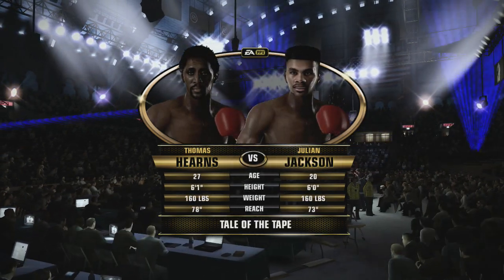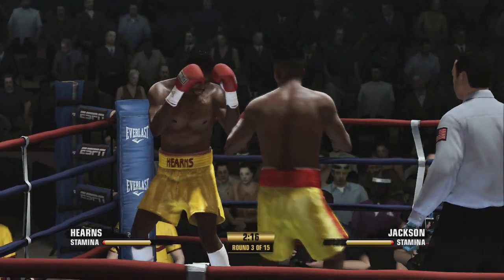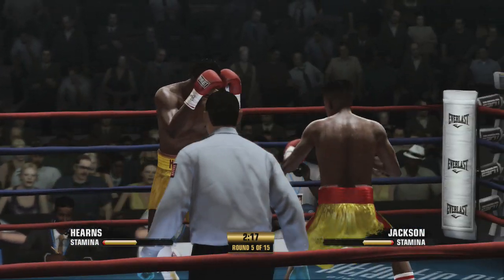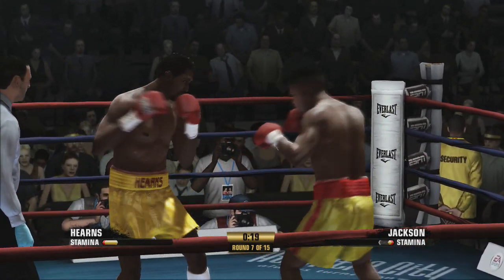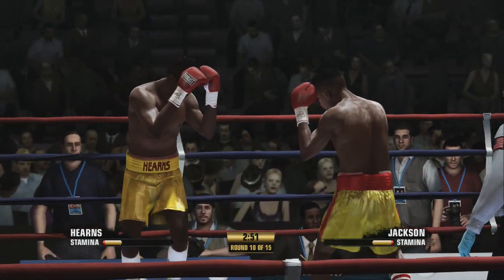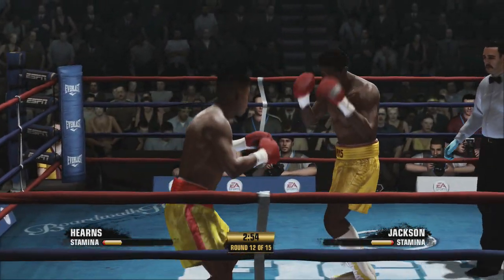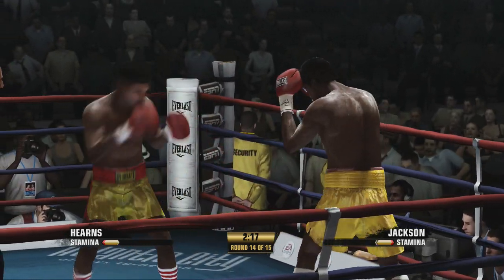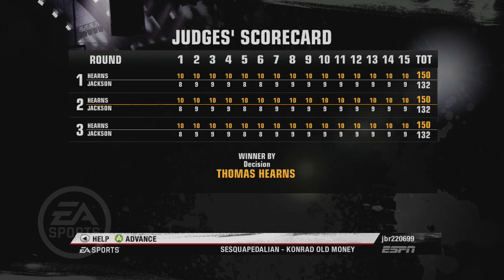Tommy Hearns vs Julian Jackson Full Fight - Fight Night Champion Simulation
Tommy Hearns vs Julian Jackson